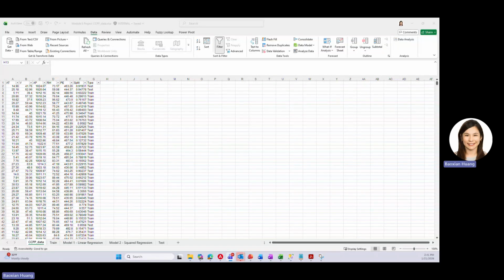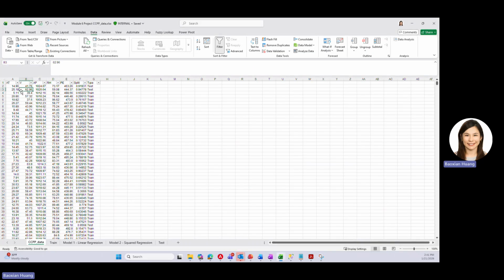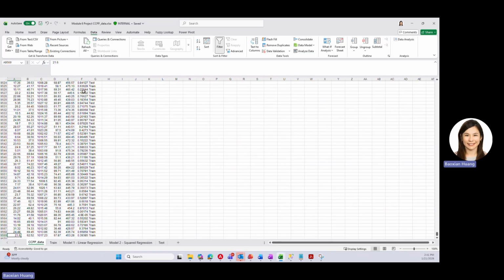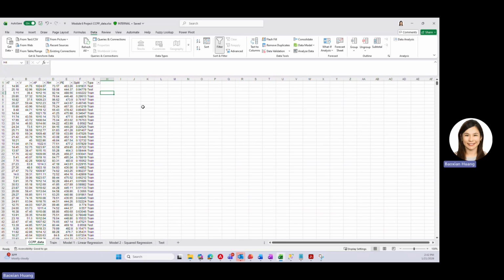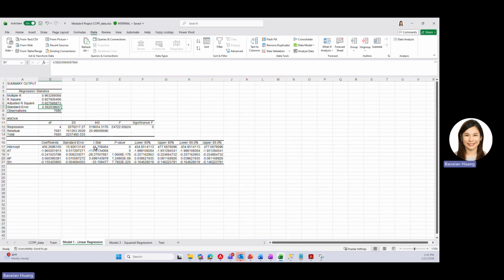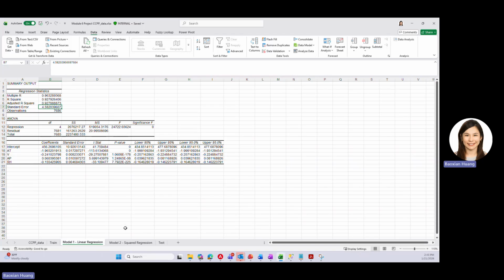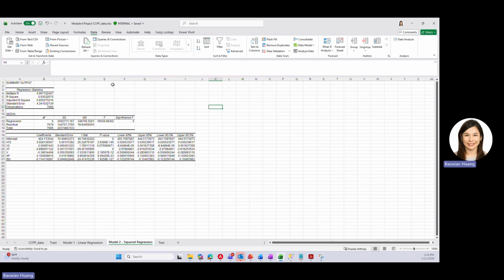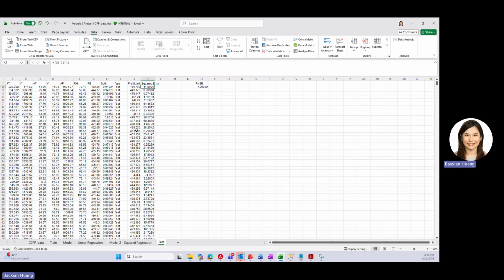Module 6 Project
Deep Learning Course Project: In this project you will have an opportunity to apply your new knowledge of the modeling process to develop a machine learning model to solve a simple problem.  You will be provided a small dataset and your task will be to perform the basic steps of the modeling process to train and evaluate a machine learning model on the dataset.  Your final deliverable for this project is a short (5 minutes maximum) presentation video describing your approach to building the model, sharing a brief demo/screenshot of your model, and describing how you have decided to evaluate your final model.